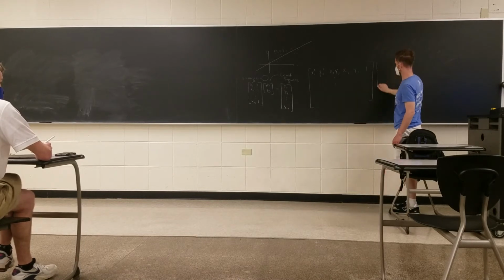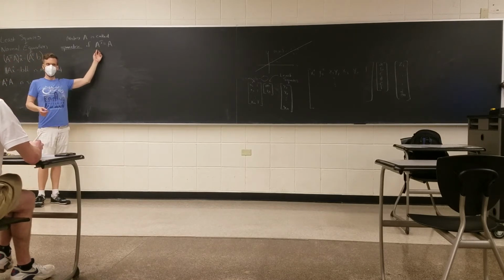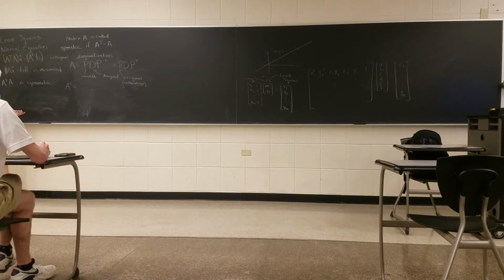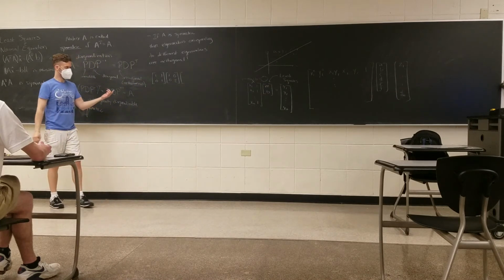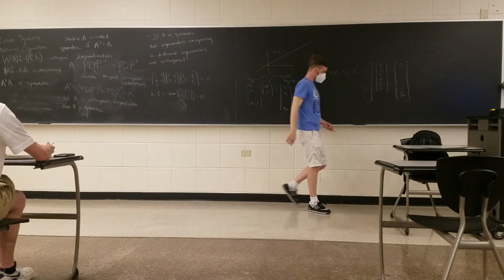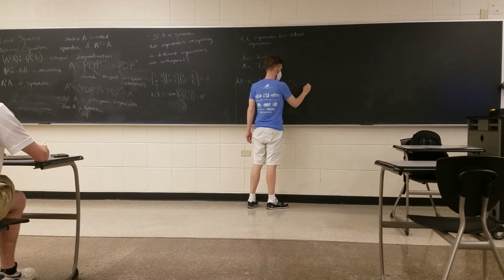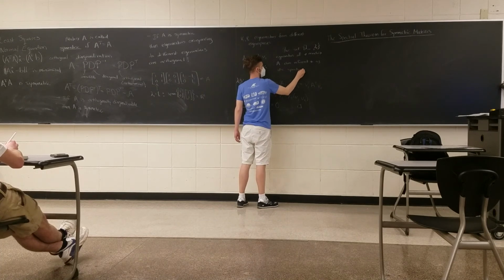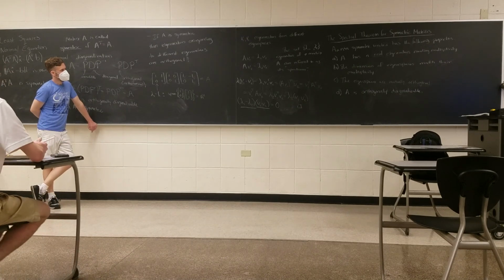Linear Algebra - Lecture 32 B1 - Spring 2021